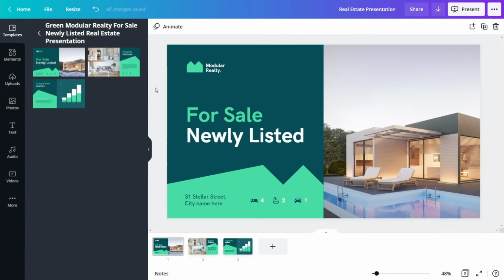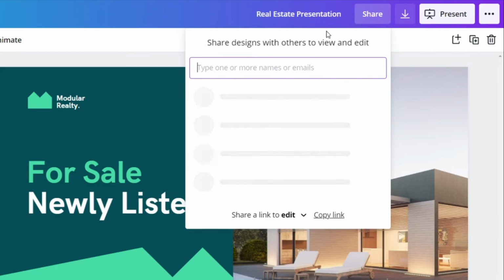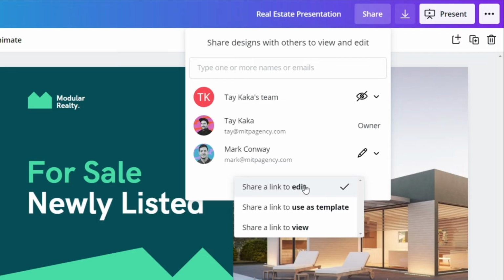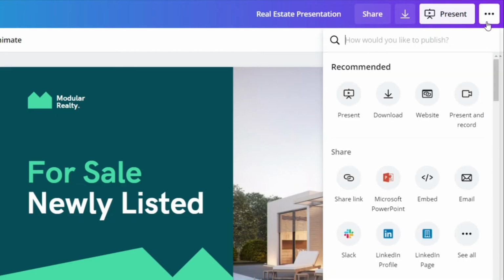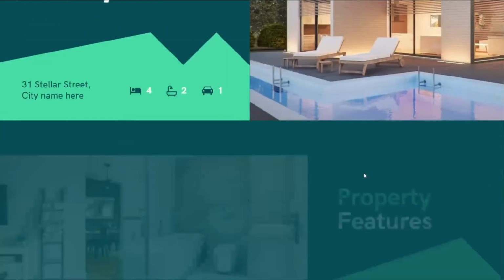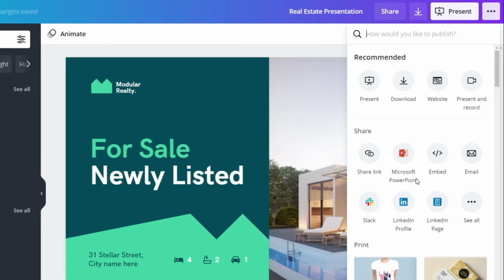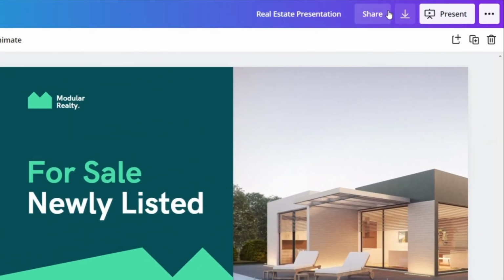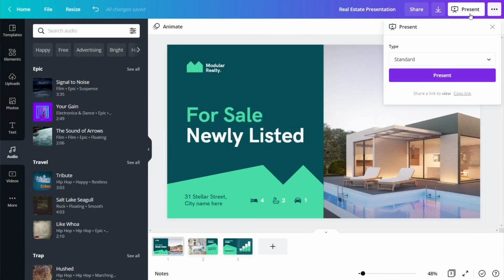Share Your Presentation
Let’s look at how you can share your Canva Presentations with your colleagues. We show you all the options, including as a link, website, directly onto social, and as an attachment. Try it now

Design, collaborate, and share presentations with Canva to help your team achieve any goal.